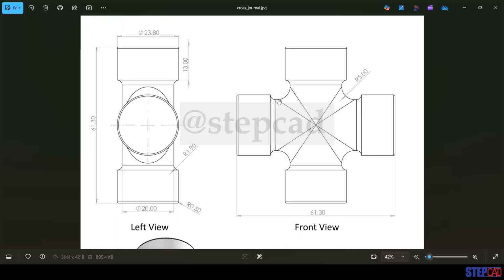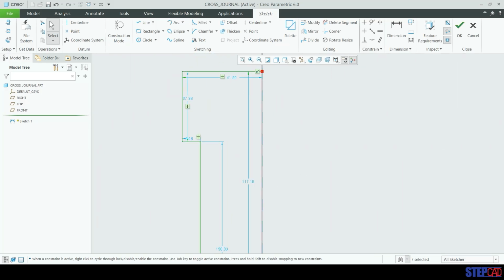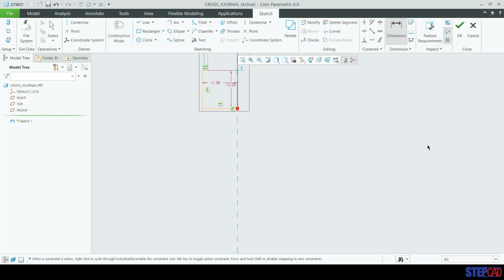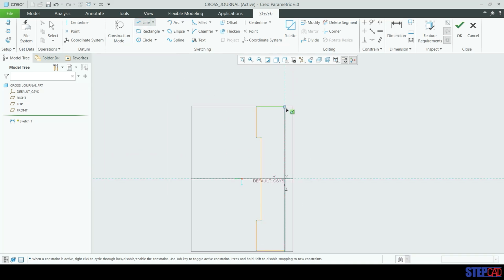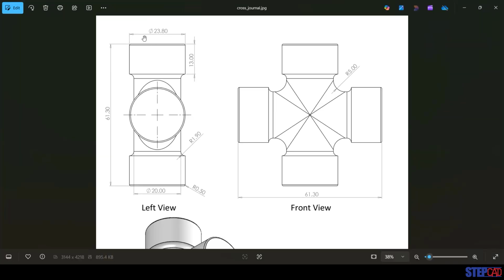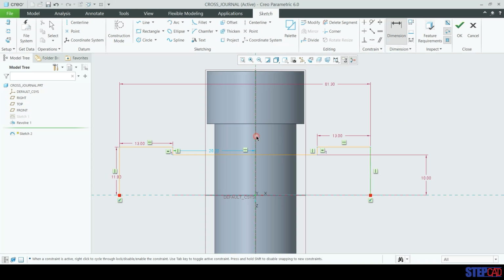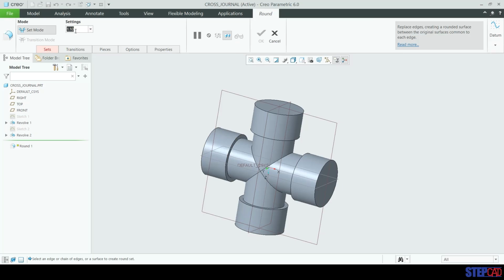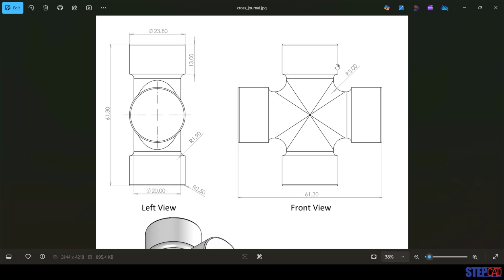PTO Driveshaft Design in Creo | Part 3: Cross Journal Modeling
Welcome to Part 3 of the Power Take-Off (PTO) Driveshaft Design Series! 🚜⚙️

In this first video, we are going to model the Cross Journal of the driveshaft.

Coming up in this series: We will be building the entire assembly from scratch

🔧 Tools Used:

Software: Creo